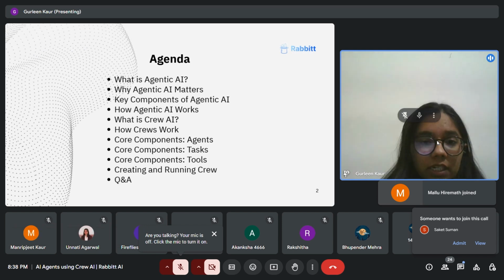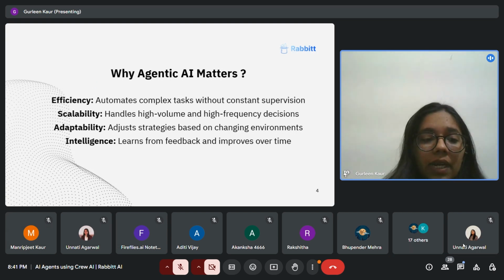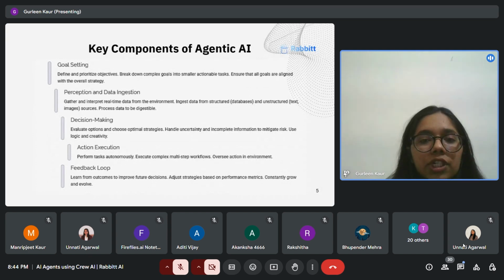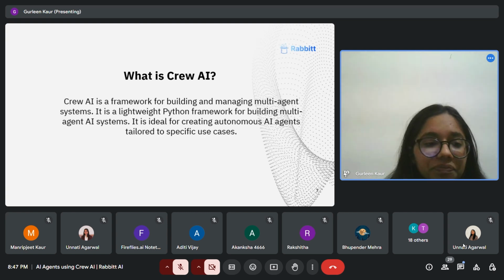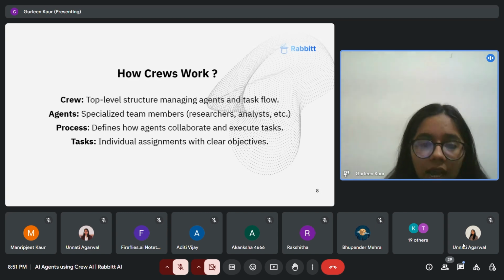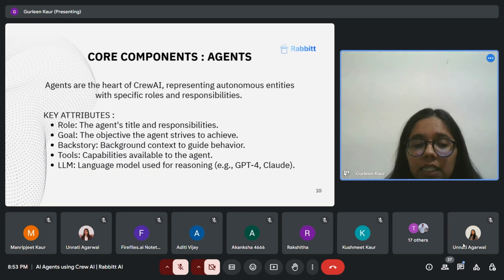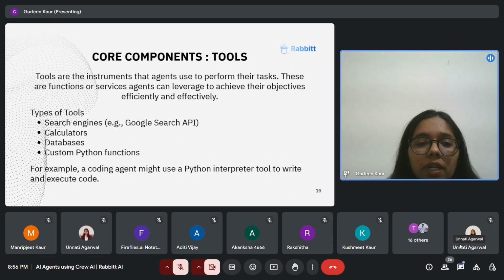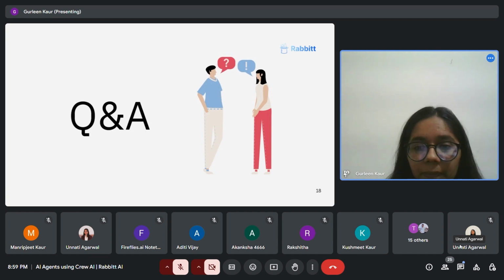Building AI Agents with Crew AI!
AI agents are evolving fast, and Crew AI is making it easier than ever to build intelligent, collaborative agents! In this video, we dive into how Crew AI enables multiple agents to work together efficiently, enhancing automation and decision-making.

🚀 What you'll learn:
🔹 What is Crew AI?
🔹 How AI agents collaborate
🔹 Practical applications of multi-agent systems